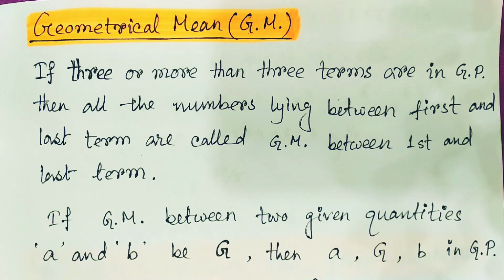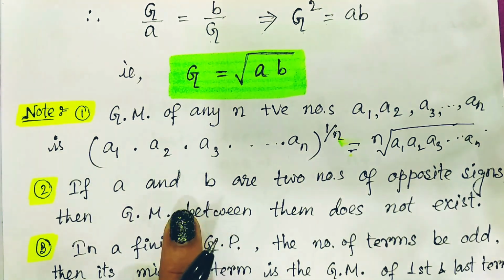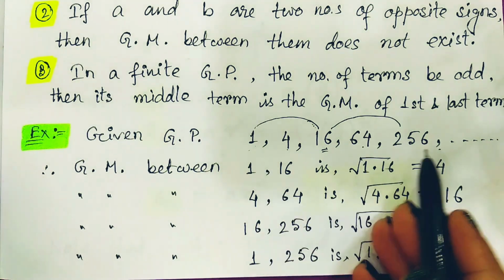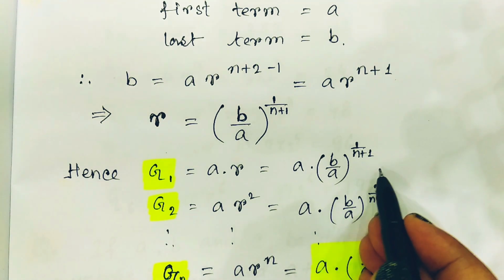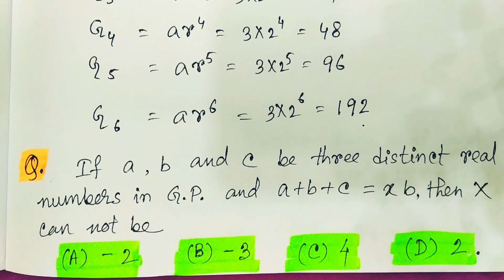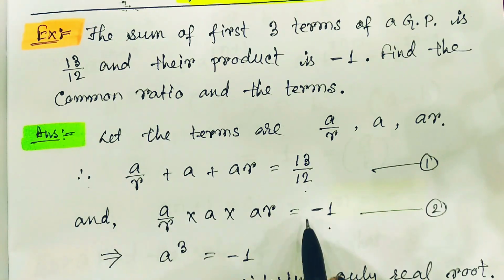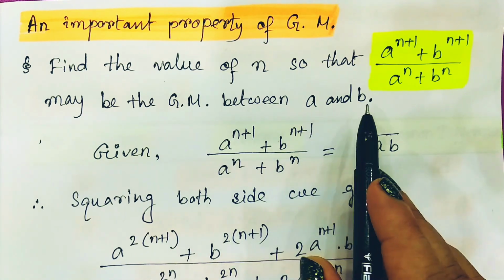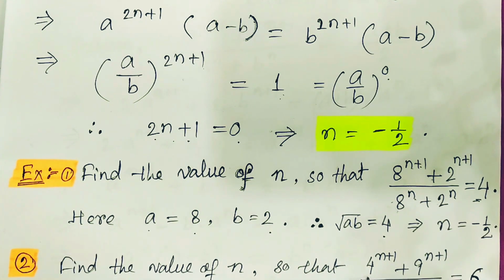Introduction to G.M Sequence & series | Geometric Mean